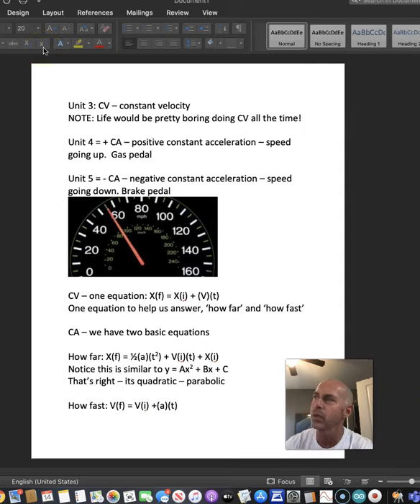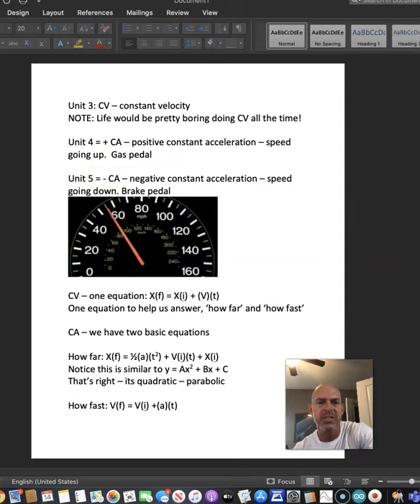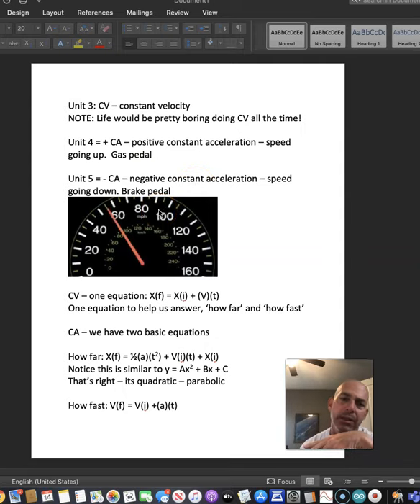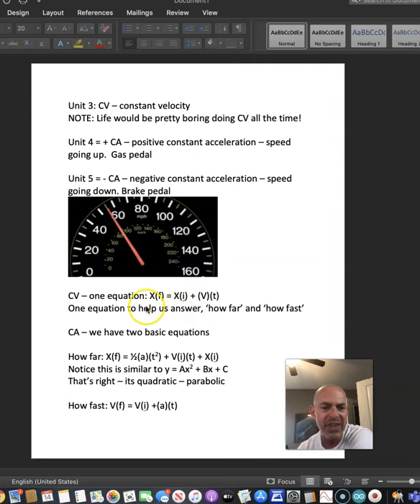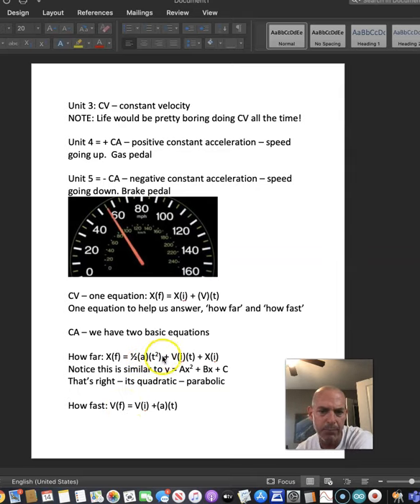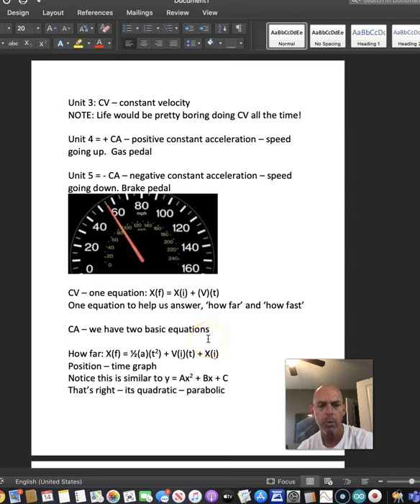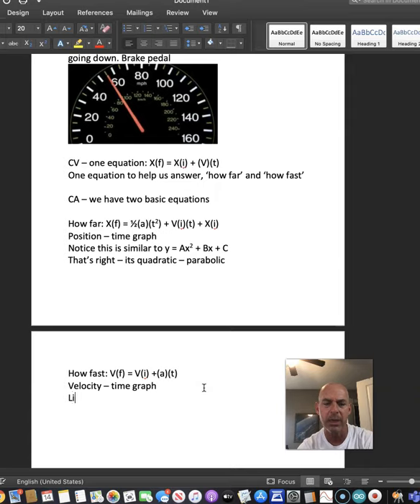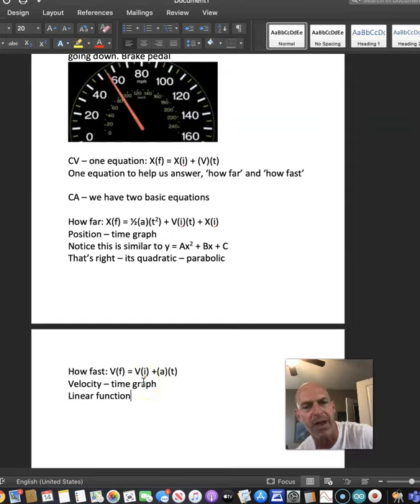intro to CA constant acceleration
This is a video I made for my physics students giving a short introduction to CA: constant acceleration.